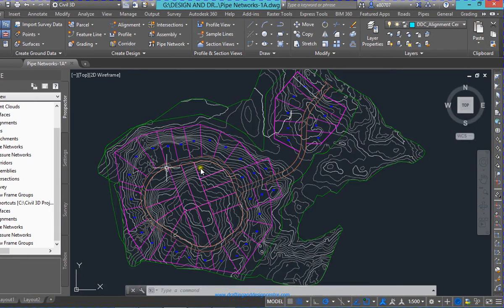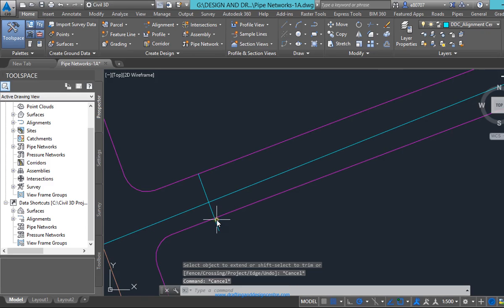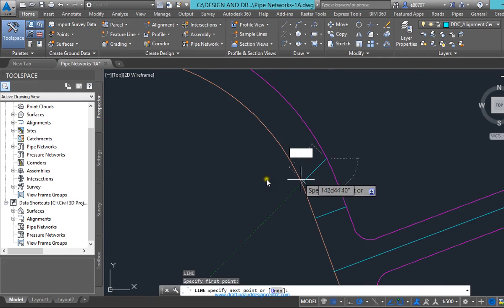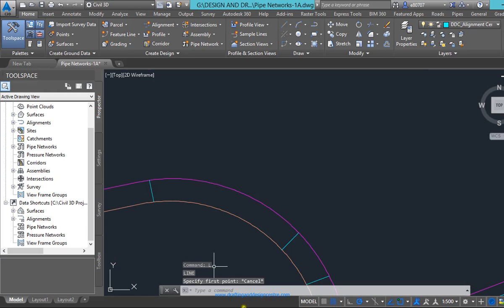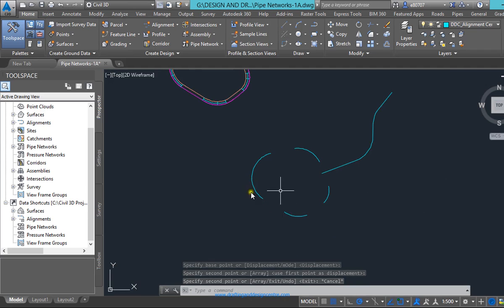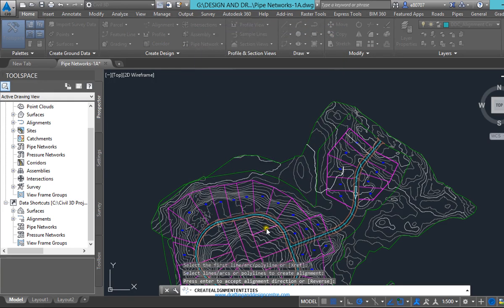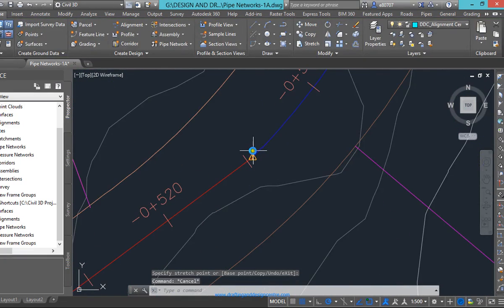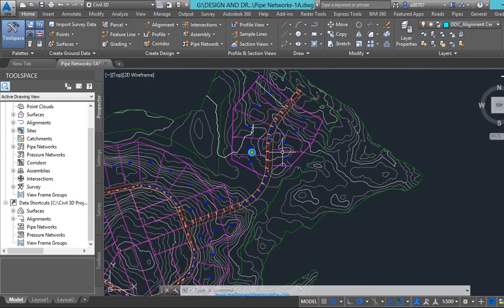Create Alignment in Civil 3d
BIM in Civil 3d